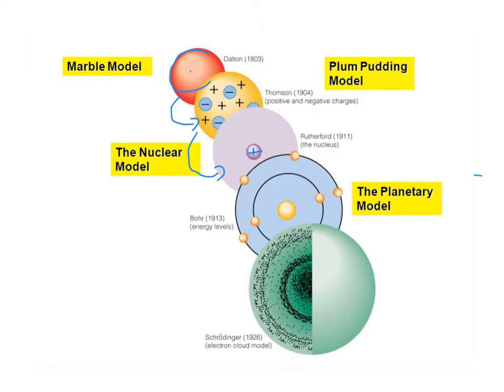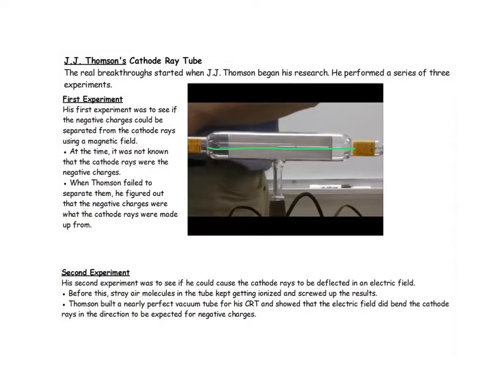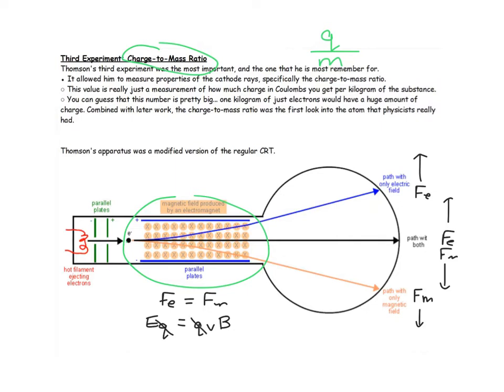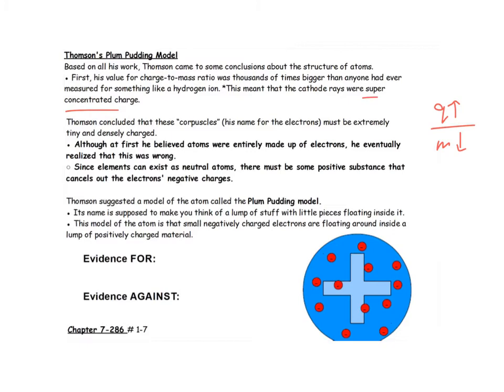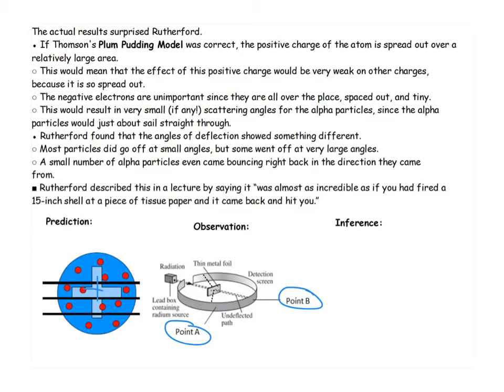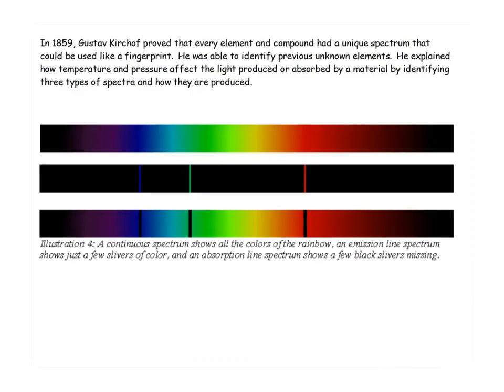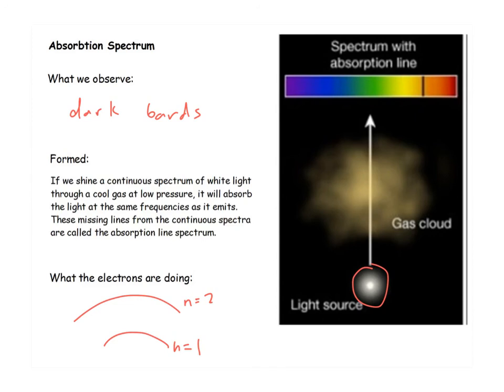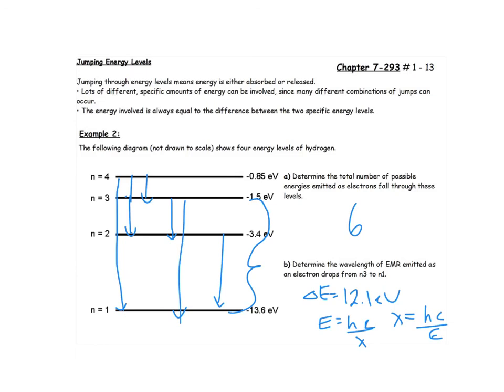Week 10 Atomic Models Part 1